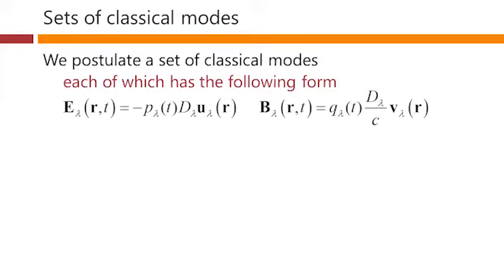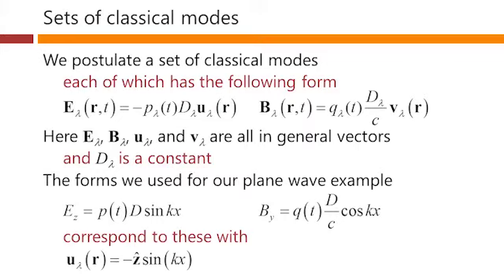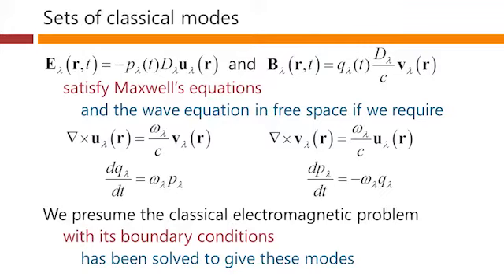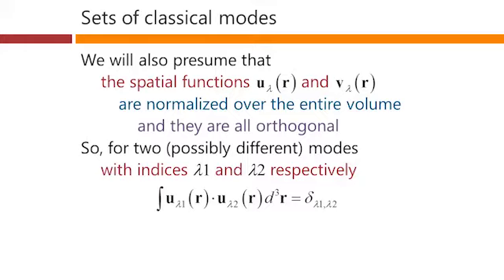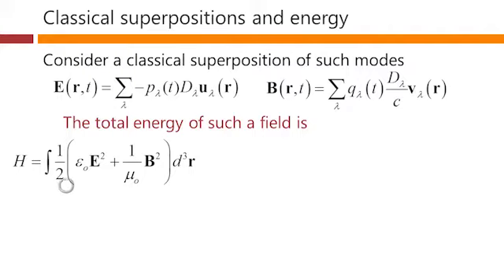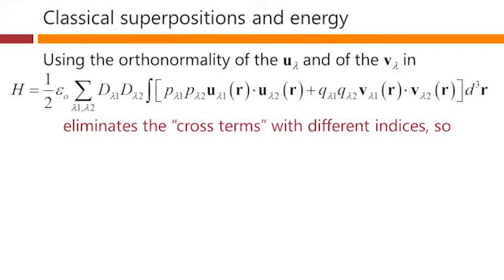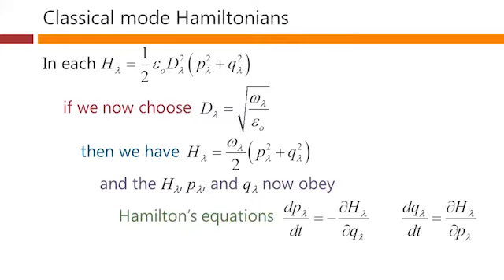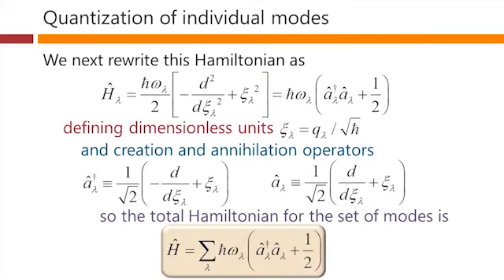Sets of modes – David Miller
Part of Lecture 41 Quantum states of the electromagnetic field
Text reference: Section 15.7 to start of “Multimode photon states”, QMSE